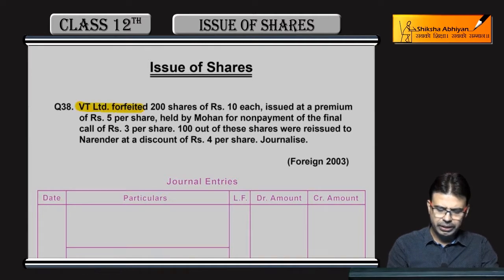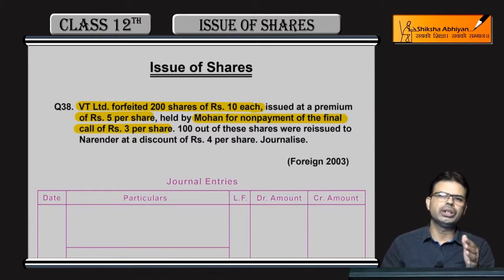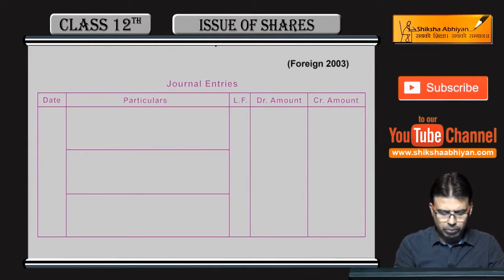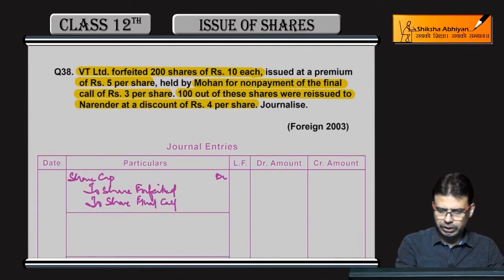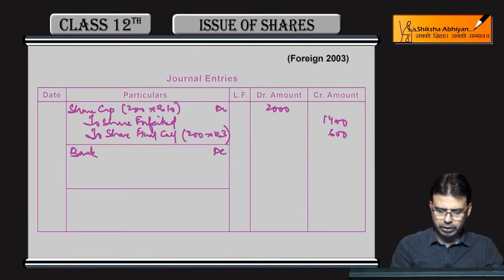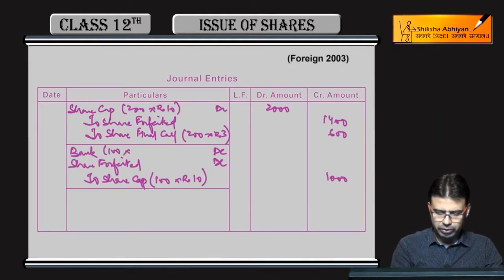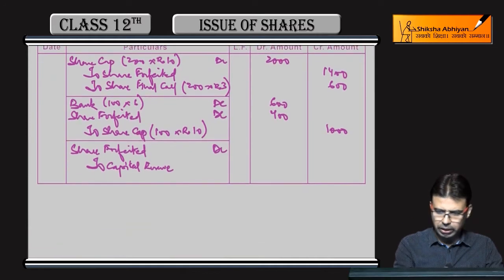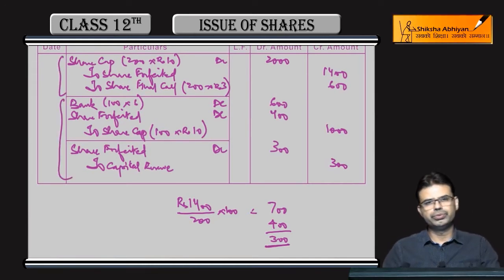Q38 Forfeiture of Share Issued at Premium & Partial Reissue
This video is a part of the series for CBSE Class 12, Accounts demo videos for chapter “Issue of Shares.” In this series, we have completed all the concepts, examples and the entire NCERT exercises. It is the part of an initiative taken to provide quality online education to students free of cost on YouTube.